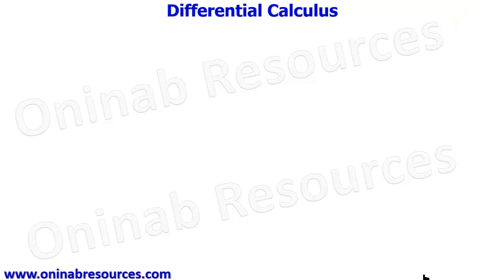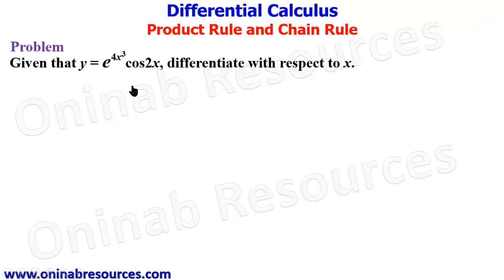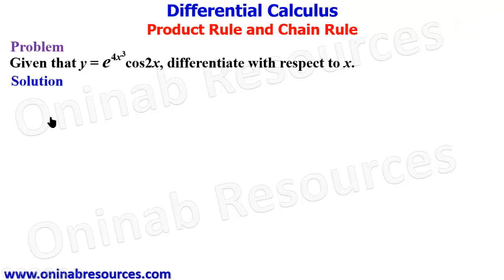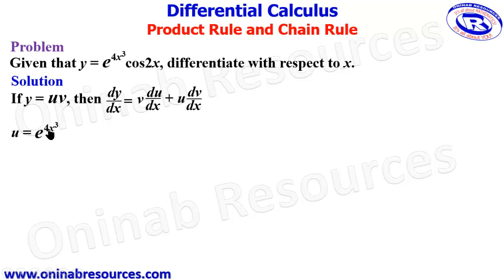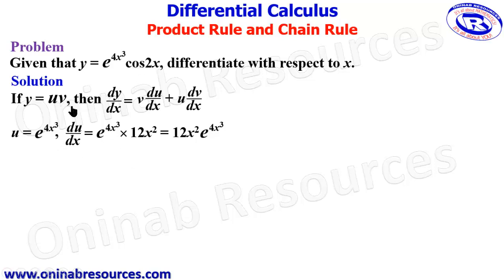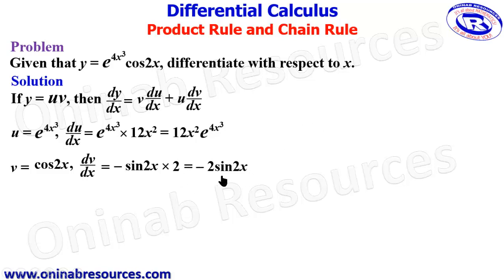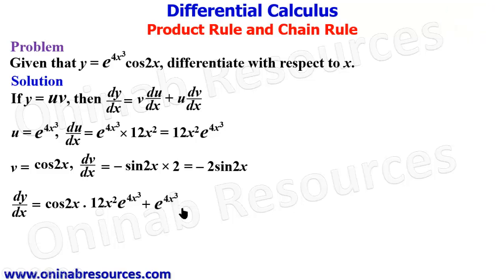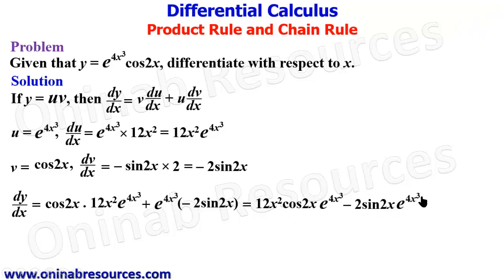Differential Calculus: Product Rule and Chain Rule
This video covers the derivative of product of two functions-exponential and trigonometric function. Product rule and chain rule were used to solve the problem.